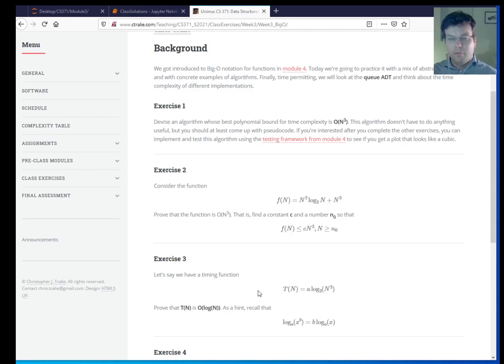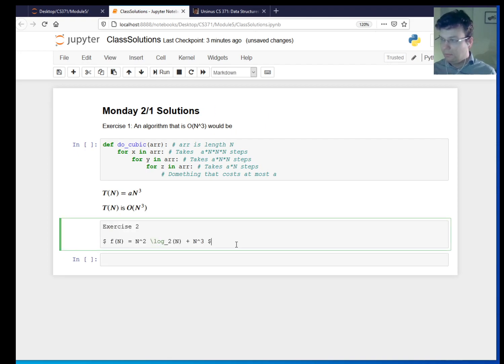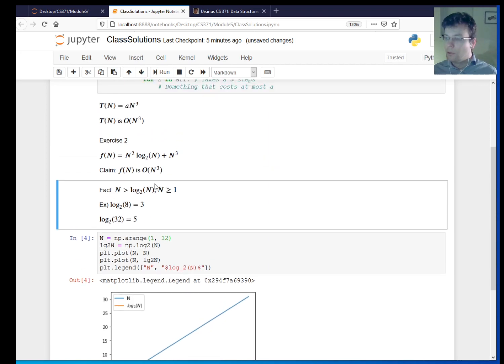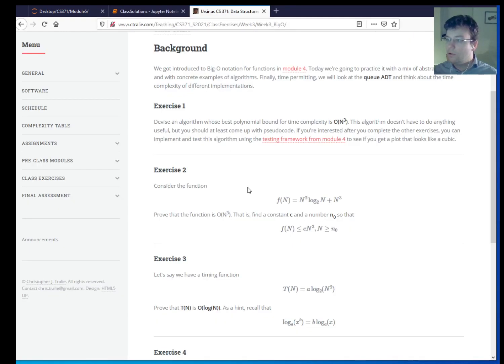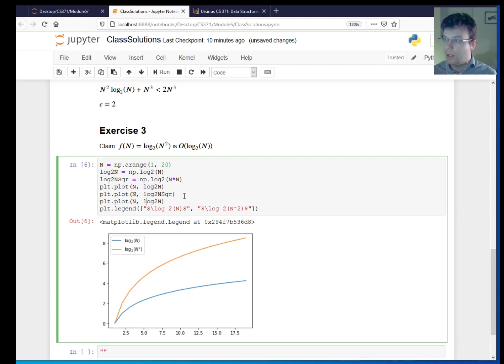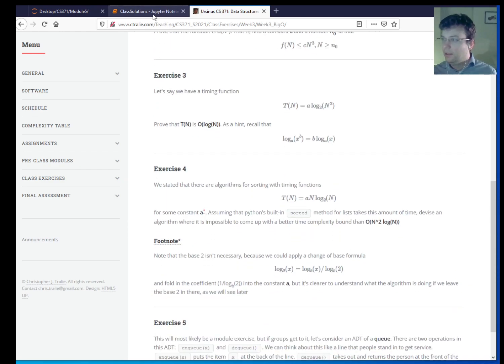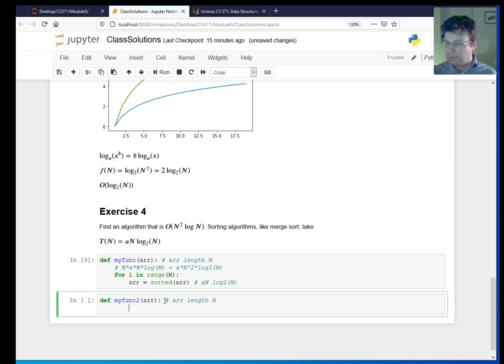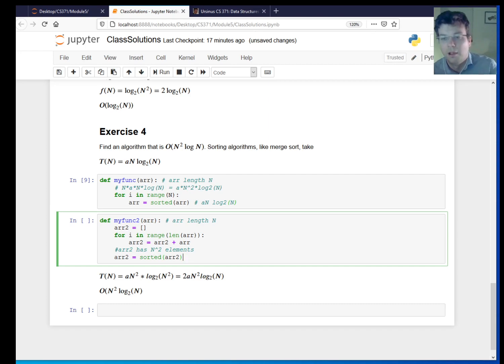CS 371 Module 5 Video 0